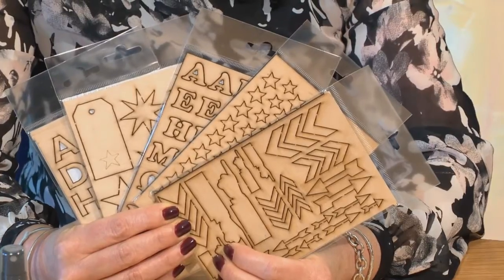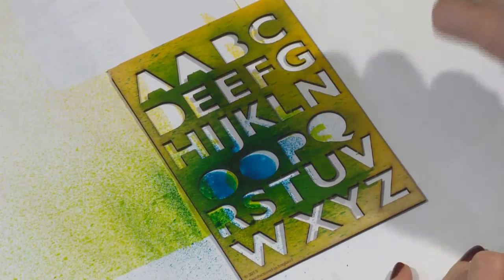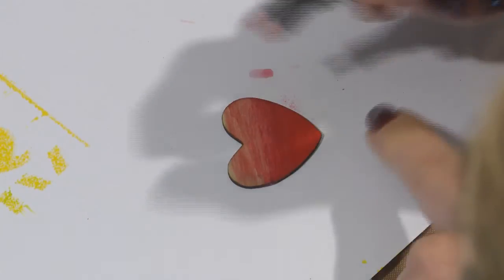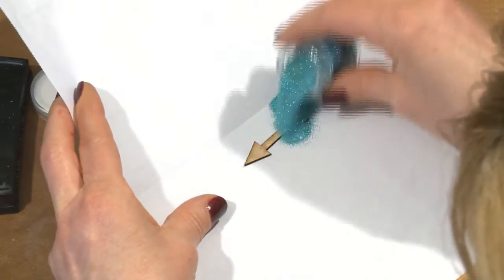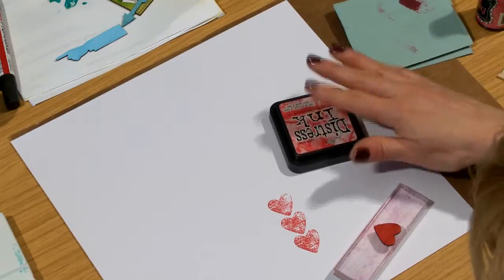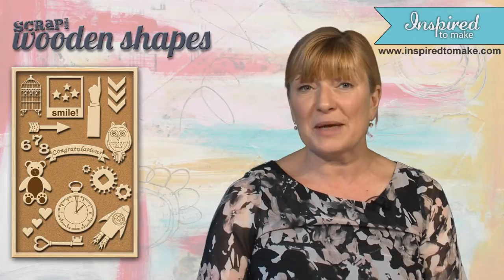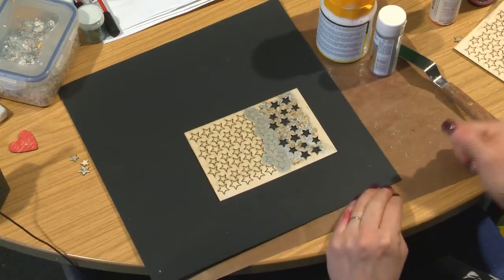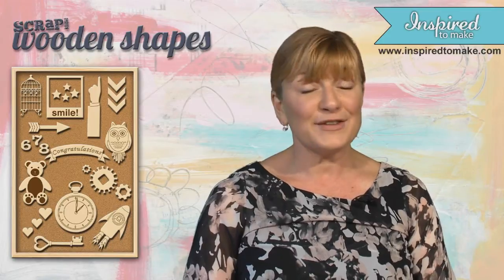Scrap 365 Wood Shapes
The range of Scrap 365 Wood Shapes are the perfect addition to your stash of craft supplies, with endlessly creative uses in scrapbooking, crafting, stamping, art journaling and more. Alison Parris, Editor of Scrap 365 magazine, shows just a few ideas for how to use them.

Each set of laser cut craft wood shapes is presented in an A6 (148 mm X 105 mm) piece of 1.5 mm plywood. Simply use a craft knife to cut the thin tabs that connect each shape to the board and you can use them instantly in your artwork. You can paint them, dye them, emboss them or colour them with virtually any crafting product, as well as using them as stamps and templates. You can even use the empty wood frame as a stencil giving these craft templates twice the crafty usefulness!

to see the ever-expanding range of shapes available, including numbers, letters, symbols, hearts, stars, teddy bears, clocks, keys, astronauts - an amazing variety!

Scrap 365 - For Scrappers Who Do It Every Day!

Video Production by Mal Luff